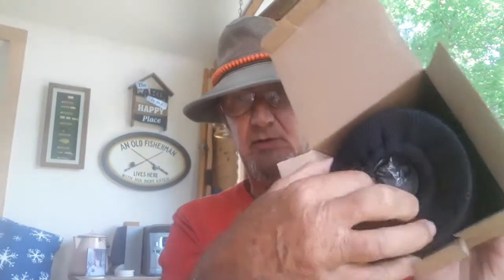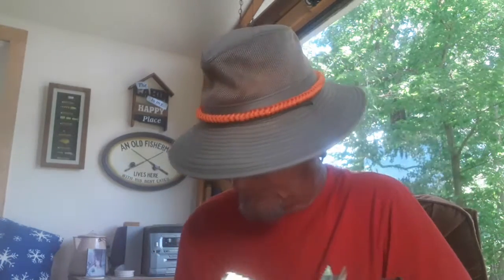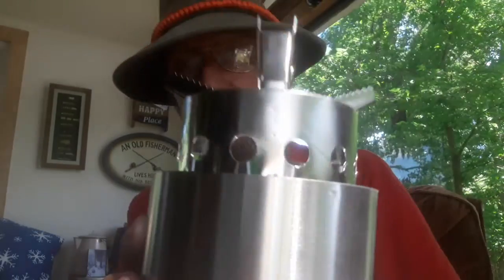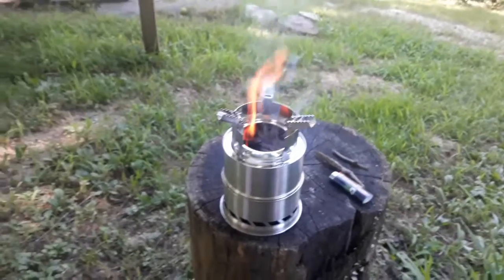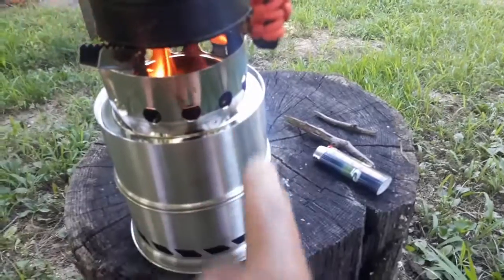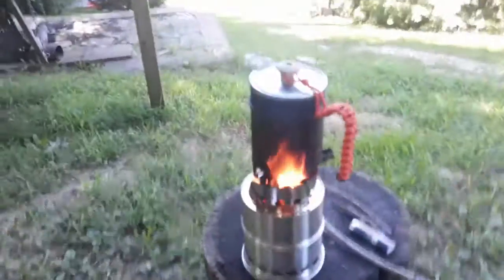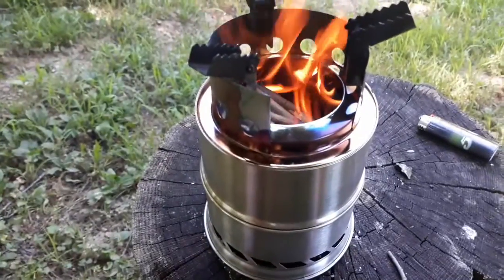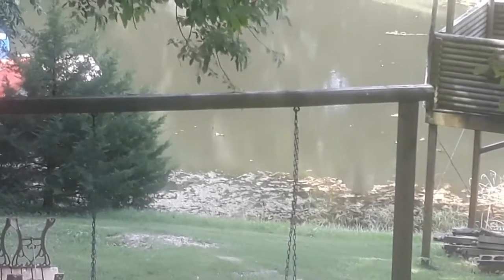Canway collapsible wood gasifier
unboxing and trying out the Canway wood gasifier